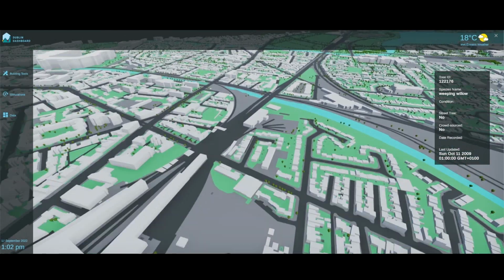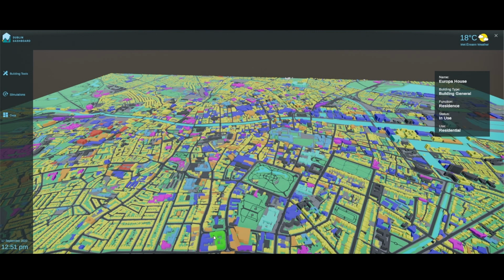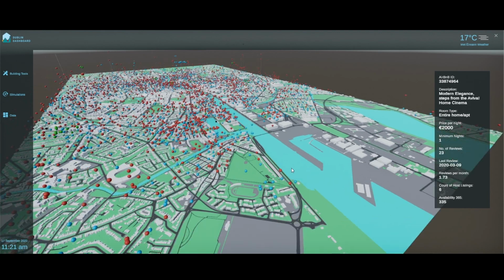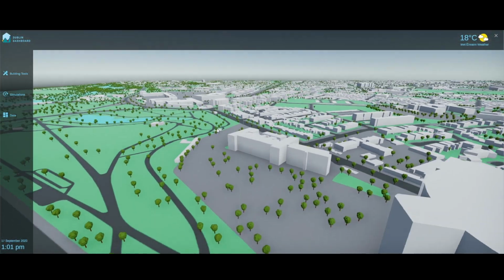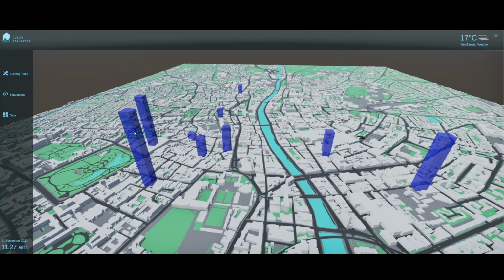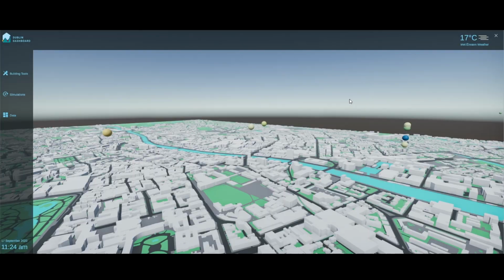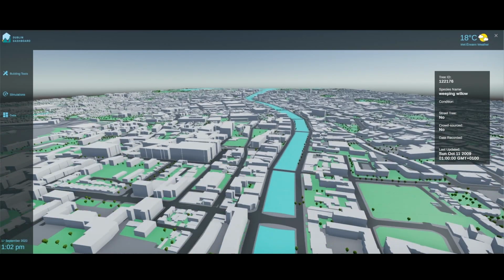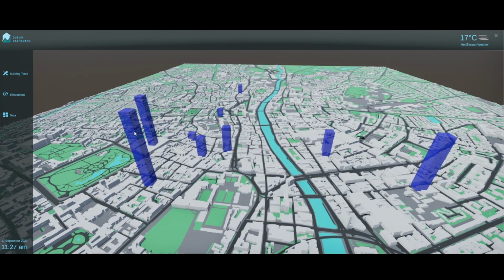Digital Planning Platform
This project builds upon research exploring the development of a 3D planning tool by reimagining the system as a platform. This comprised the visualisation tool, a separate database, a dedicated applications for aggregating real-time data, and an API enabling other tools to connect to the same underlying data. The system enables planners to visualise data relating to zoning and use of 59,000 individual buildings across 28 sq km of Dublin. Planners can also visualise information on property price, the AirBnB rental market, local heritage, demographics, natural assets and environmental factors such as noise and air pollution. Additional real-time information on transport and social media provide a live view of what is happening in the city at any given moment. Viewing these diverse data in the same environment enables planners to construct an overview of the city, both past and present’ helping them more effectively think to the future.

Code
BCD Planning Tool (Desktop) v2:

Building City Dashboards 3D Planning Tool - Workspace for Automating Data Preparation in FME: